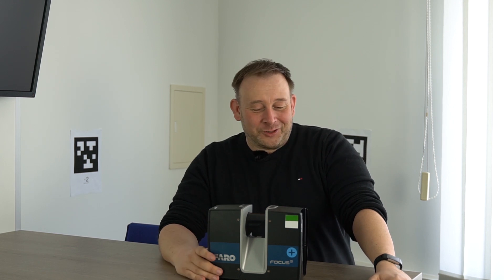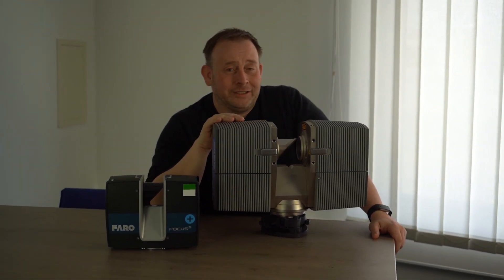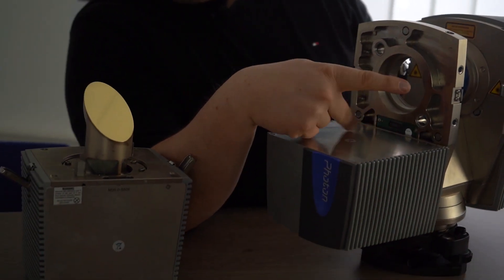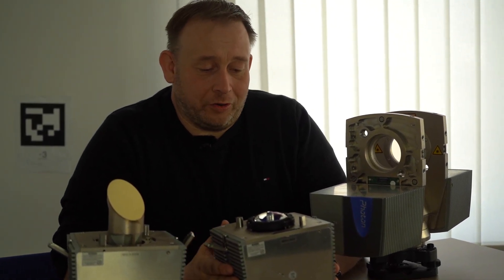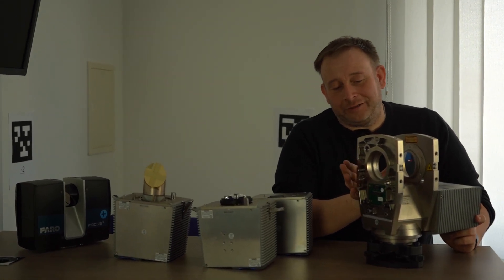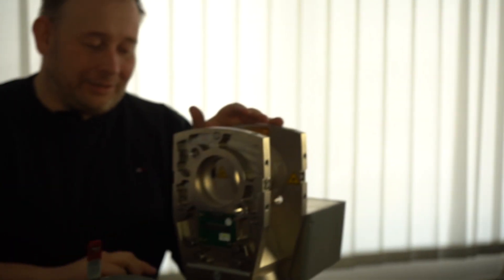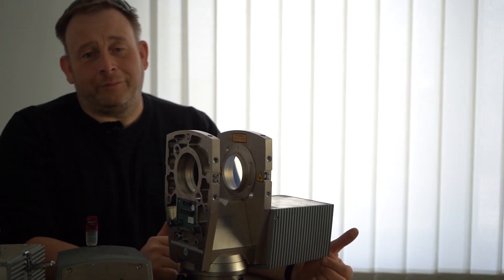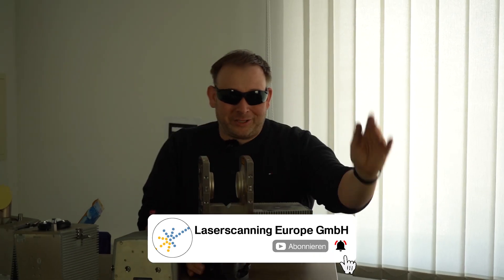FARO Laser Scanners in the change of time - A look into history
Hello laser scanner friends, you want to know where the FARO laser scanner comes from?

The scanner does not come from America, but was invented in Swabia (Germany).The start-up company IQvolution from Ludwigsburg has developed the predecessor of the FARO scanner with its affiliated company iQsun.
The brothers Dr. Bernd and Dr. Reinhard Becker and their team started with the scanner iQsun 880. In 2005, FARO Technologies took over the company, developed the technology further and brought it to great success. Up to now, only 18 scanners of the current bestseller were built. So, if you want to know everything from the time when scanners were as heavy as a beer crate and costed as much as a top Porsche, then have fun with this video about the history of the FARO laser scanner. We disassemble the FARO scanner into its individual parts... PC module, mirror module, laser sensor module. Please do not imitate...

Topics in this video:

- FARO FOCUS S series , FARO FOCUS3D X series, FARO Photon scanner, FARO LS880 scanner and FARO LS420 scanner, as well as iQsun 880sScanner.
- Laser safety class 1 and 3R